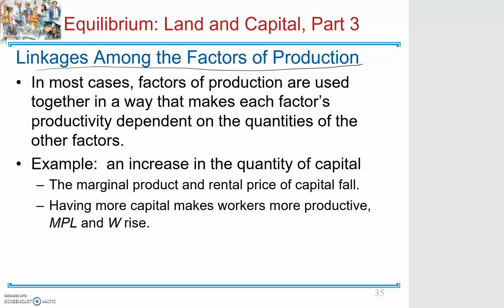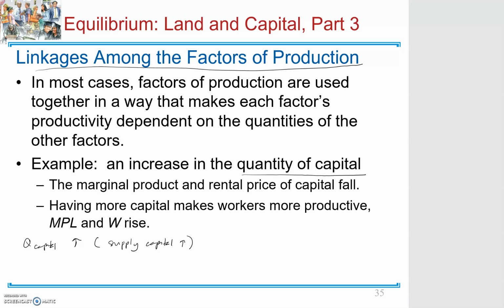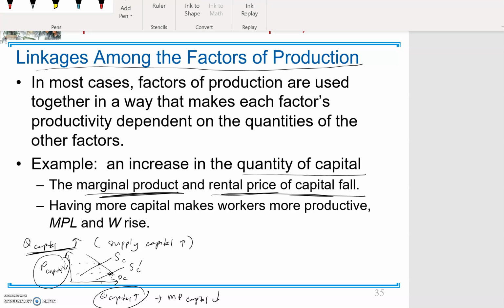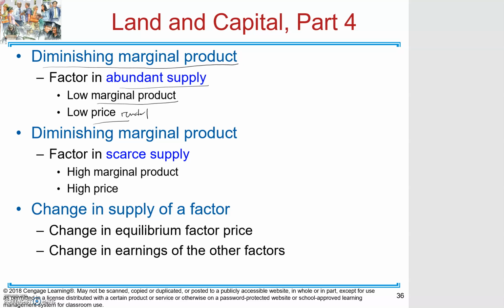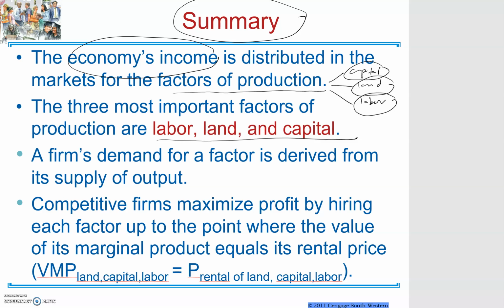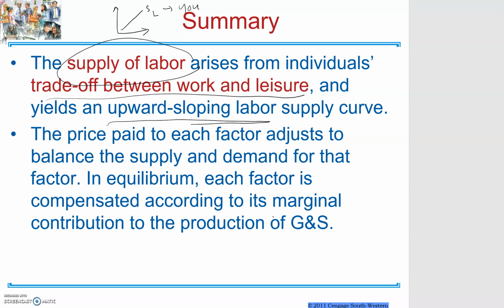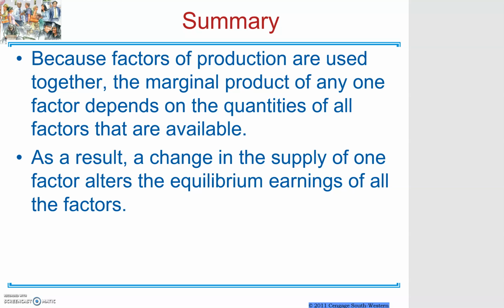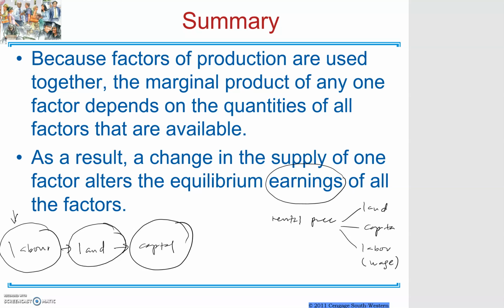ch 18 part 7 summary